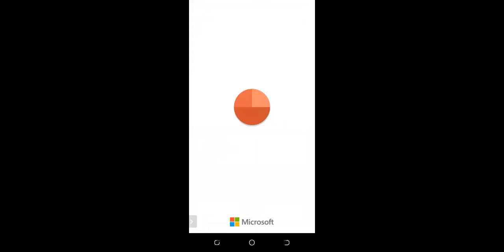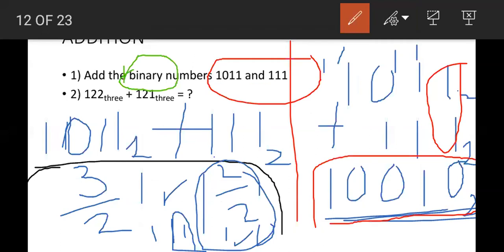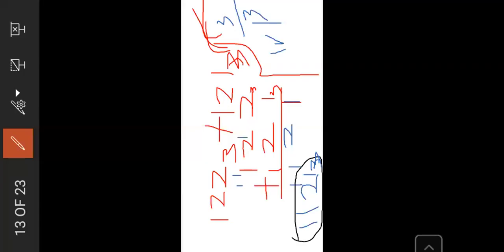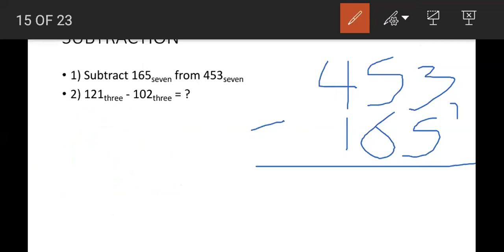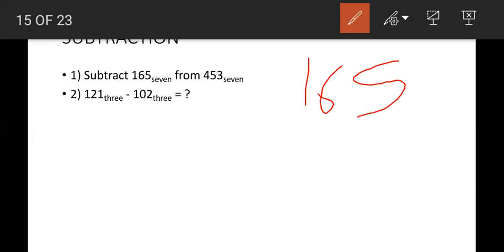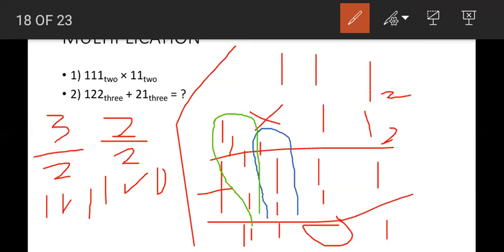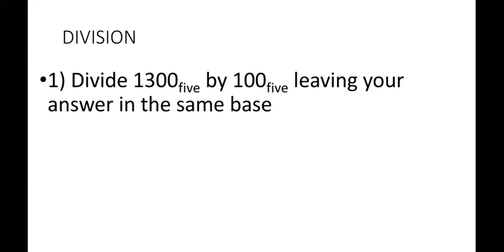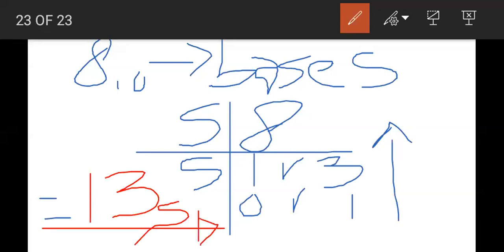Number Base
Mathematics (JSS)